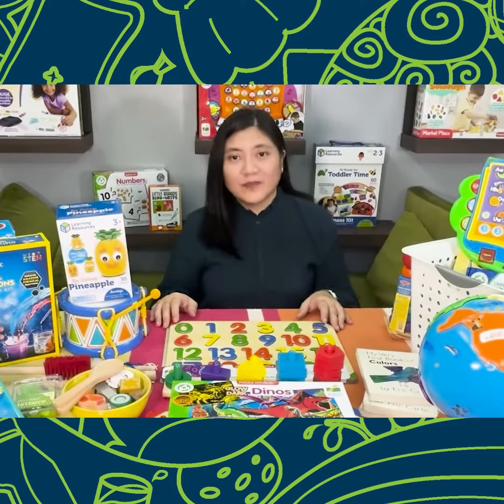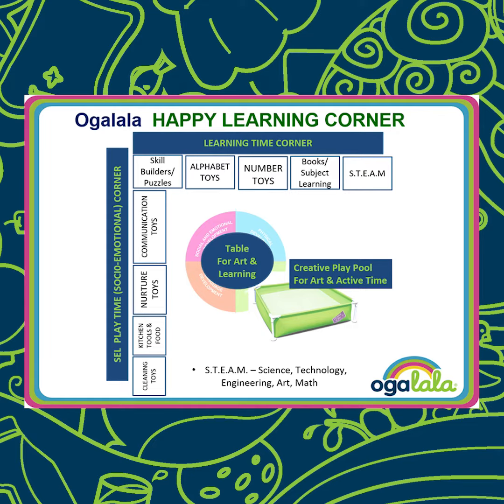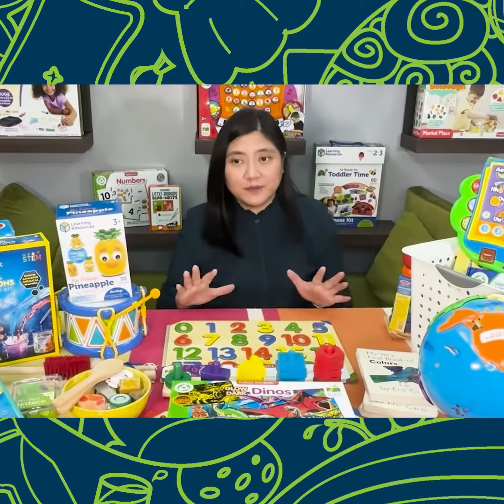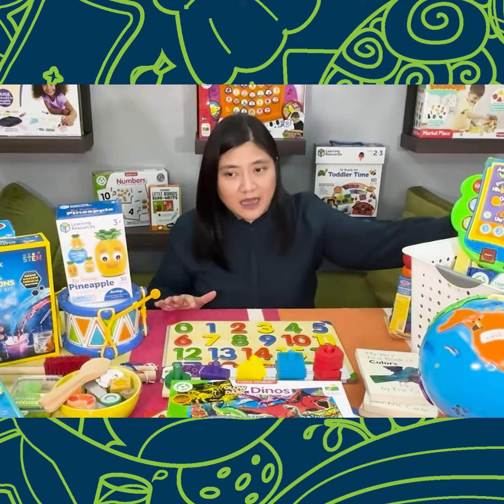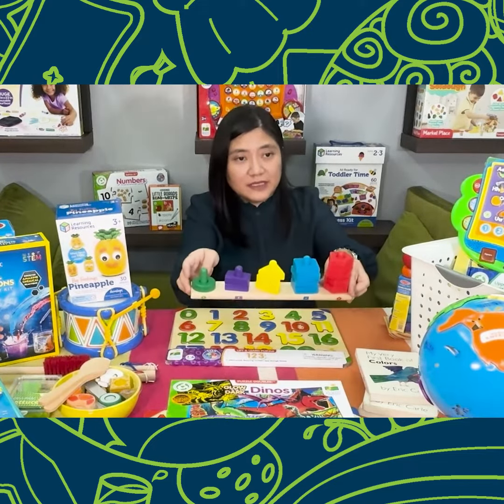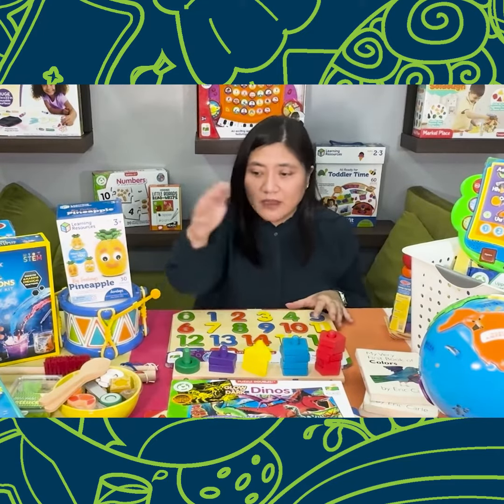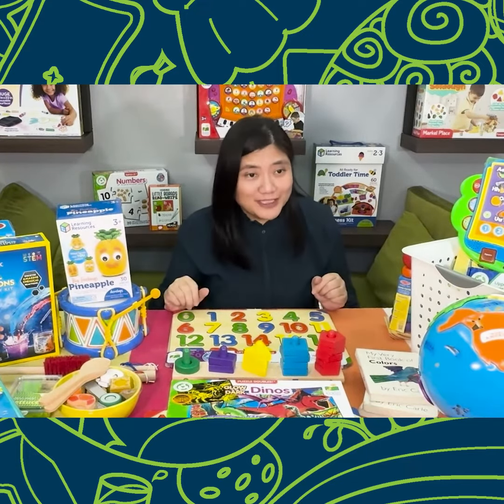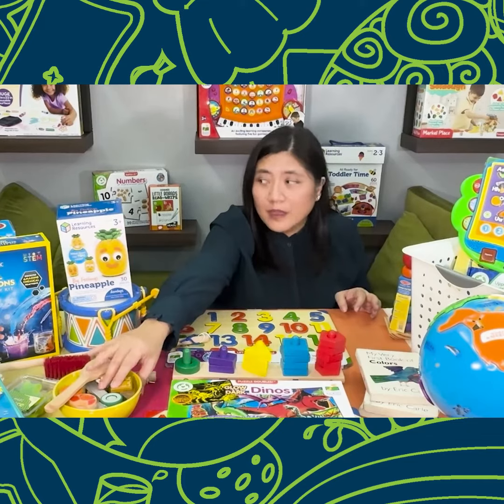Ogalalaexperts: Tip #2 Set-up a Learning Corner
Osmosis, a term Ogalala expert Maye Yao Co Say likes to parallel to our child’s learning, is gradually and naturally developing your child’s love for learning without them even knowing it.  By setting up a Learning corner that is safe and fun for children to play and learn, we provide that natural and relaxing space for our child to play and learn.